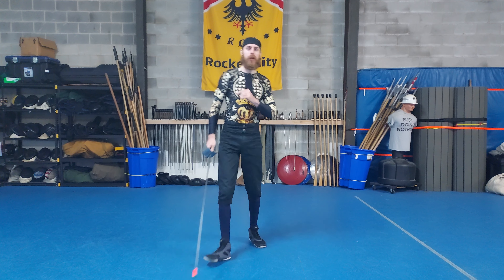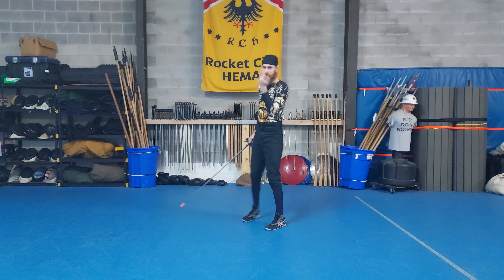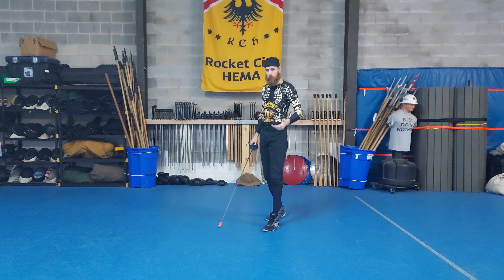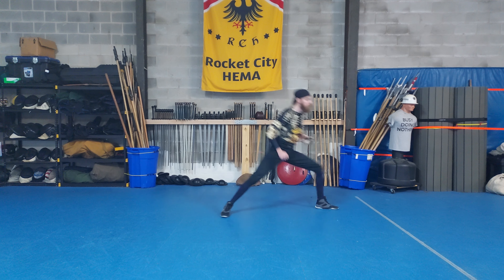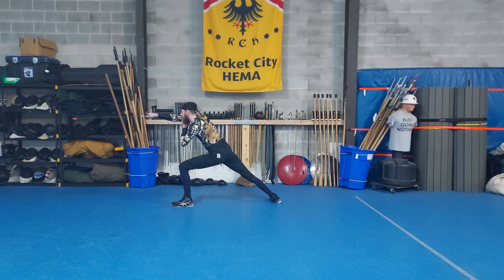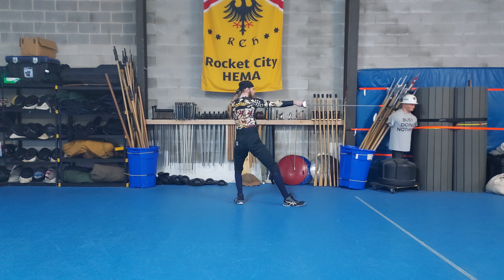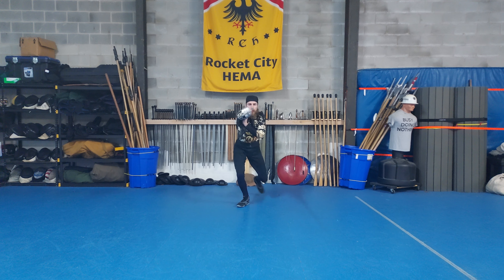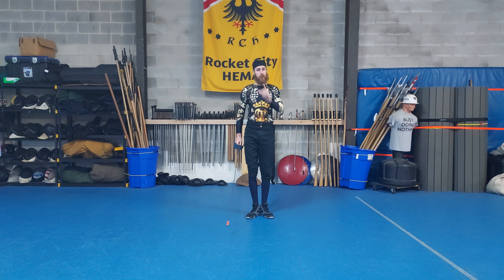HEMA Exercises: (Rapier) Torso Alignment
Going through how you can practice alignment of the shoulders and hips with your inside and outside lines.